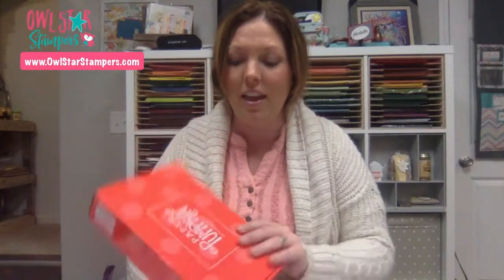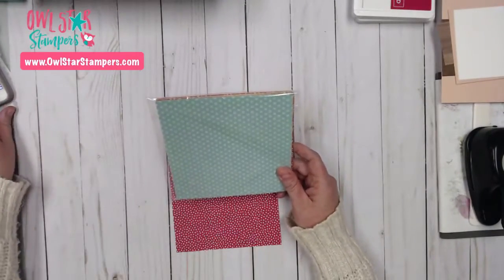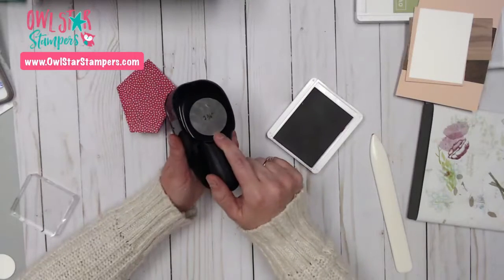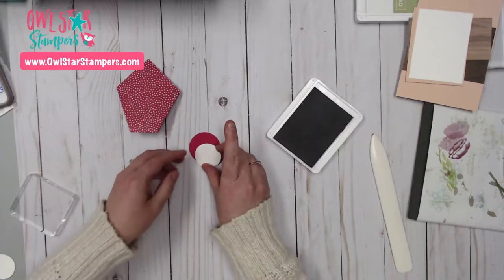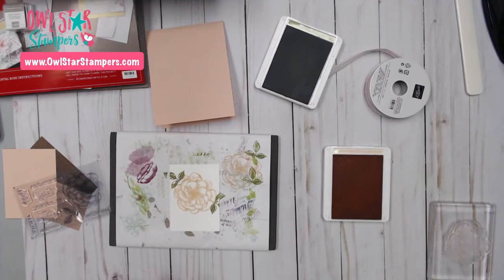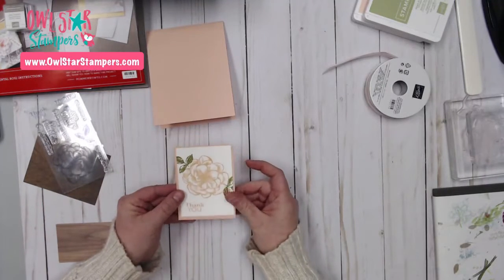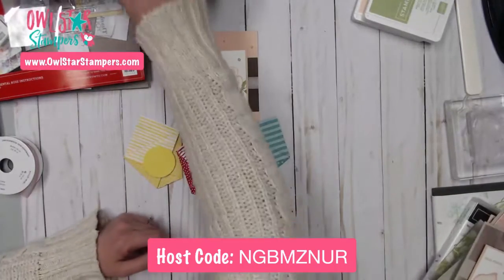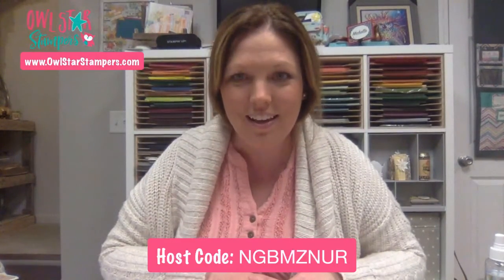Let’s Make a Stampin’ Up! Diaper Fold Treat Holder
In this video I make a diaper fold treat holder to hold some candy using Stampin’ UP! products. I also pull out the April 2019 Paper Pumpkin to create an alternative card. Check it out!